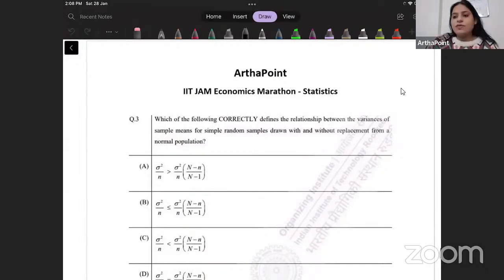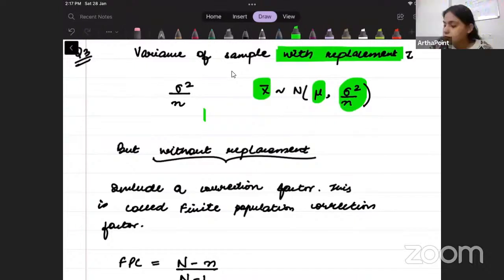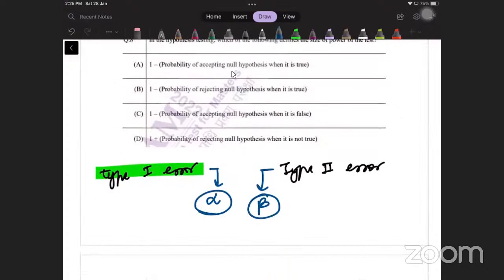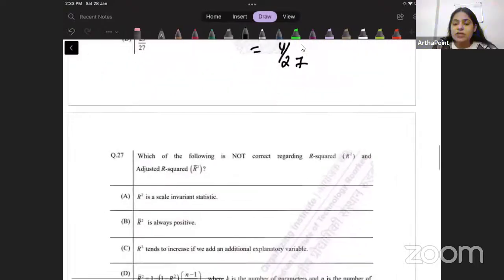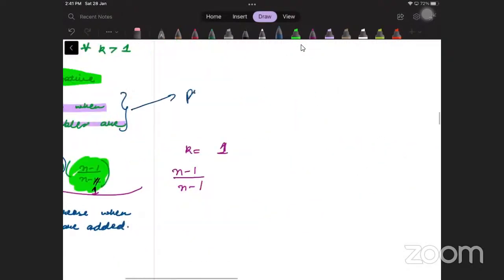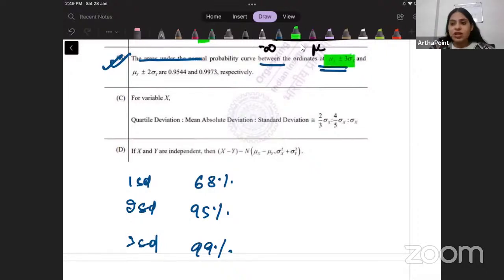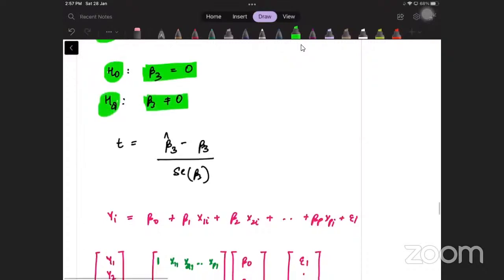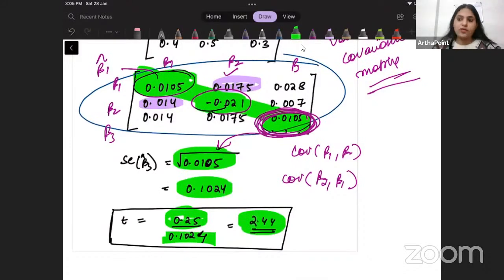IIT JAM Economics 2022 Solutions - Statistics | IIT JAM Economics Marathon